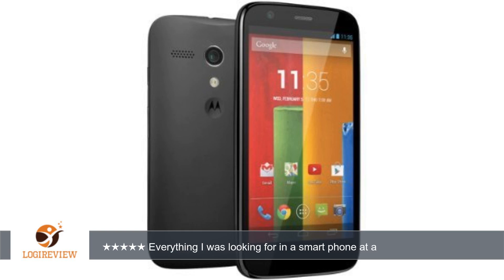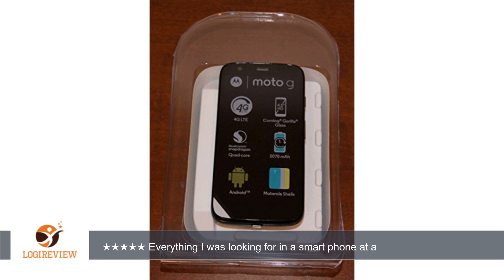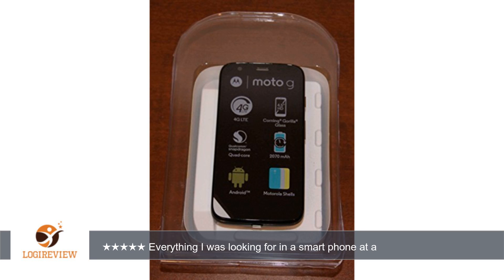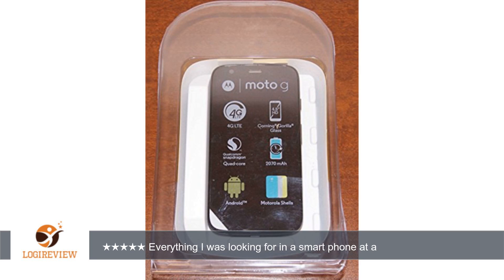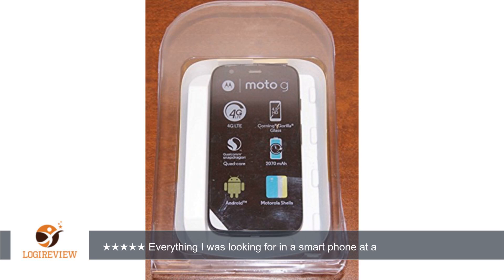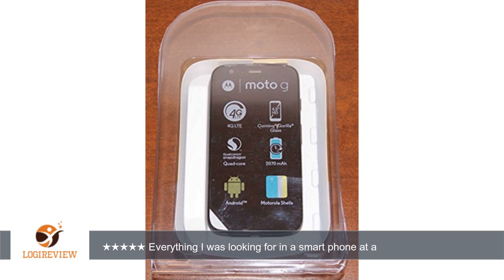Motorola Moto G with LTE XT1040 - GSM Unlocked 8GB (1st Generation) - Black | Review/Test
Review about   Motorola Moto G with LTE XT1040 - GSM Unlocked 8GB (1st Generation) - Black
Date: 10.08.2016